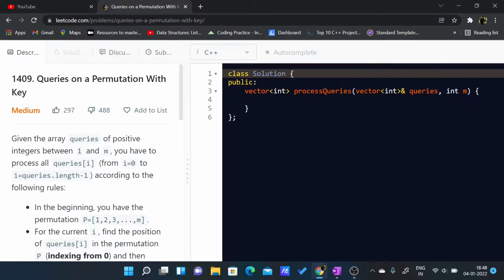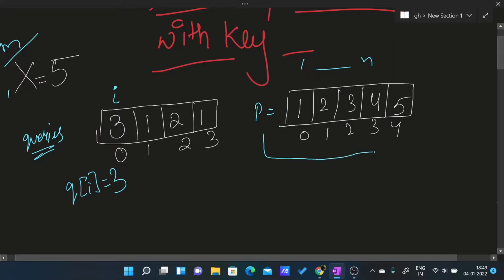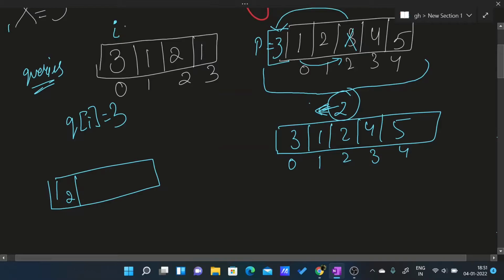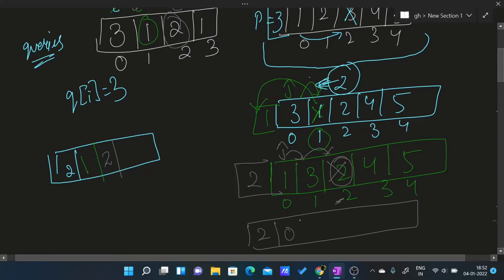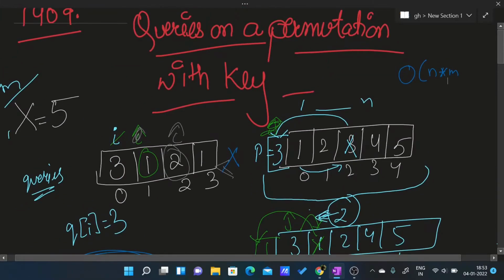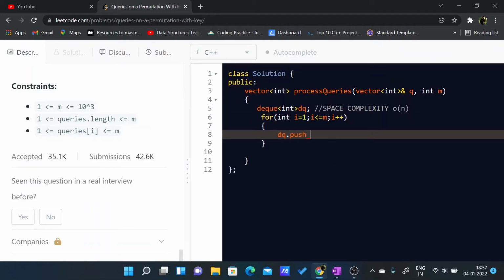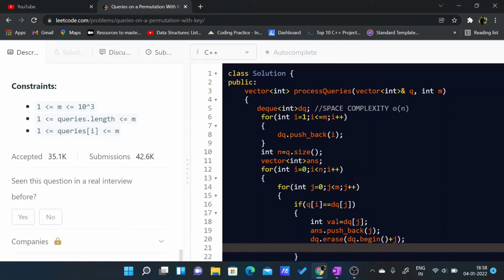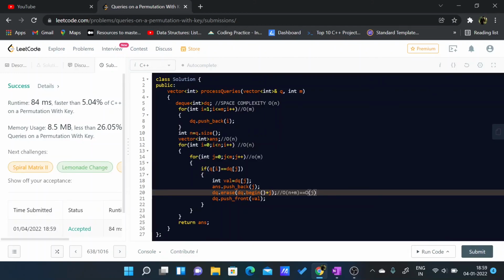1409. Queries on a Permutation With Key/ Explanation and C++ code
main()
string s="like";
string a="not like";
string ans;
cin..ans;// angle bracket not allowed here
if(ans==like)